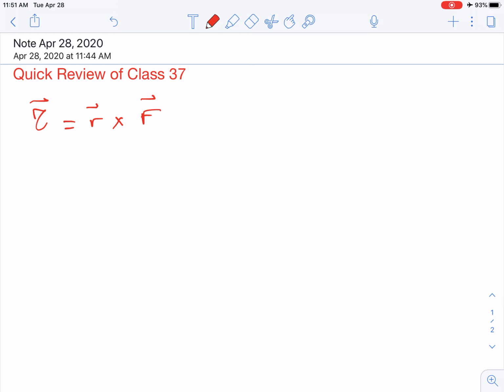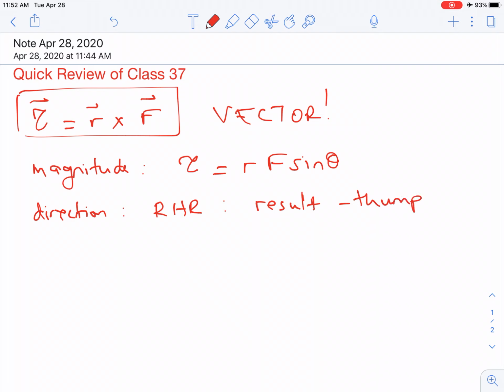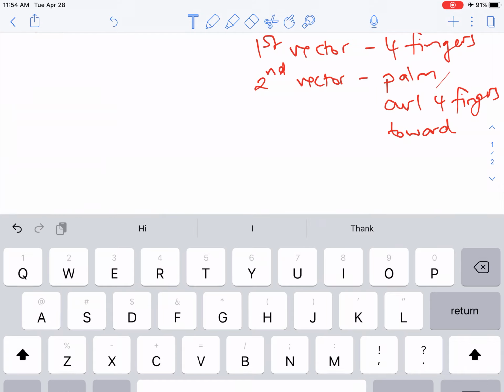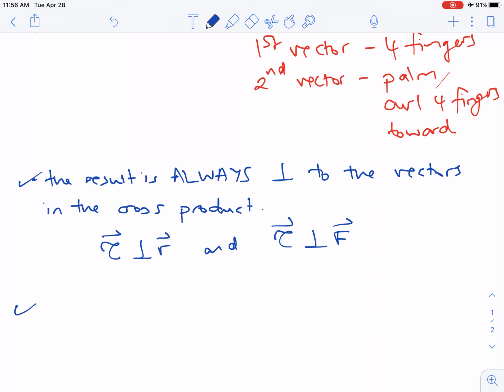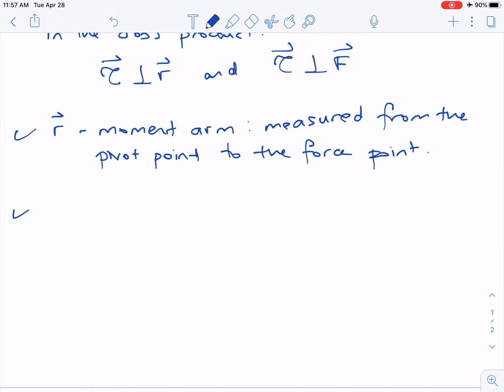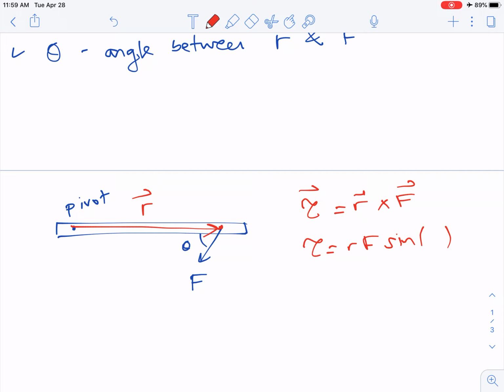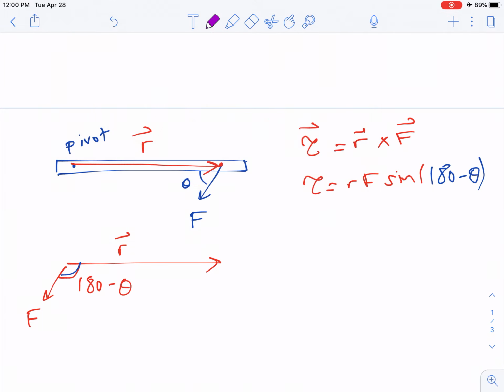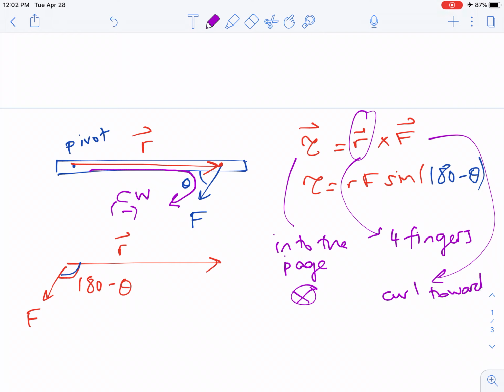Class 37 Review